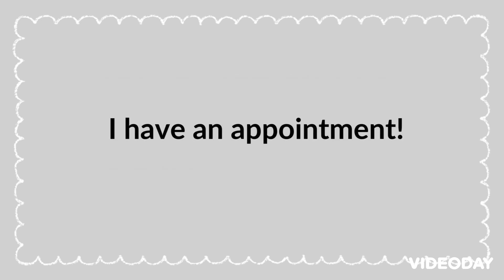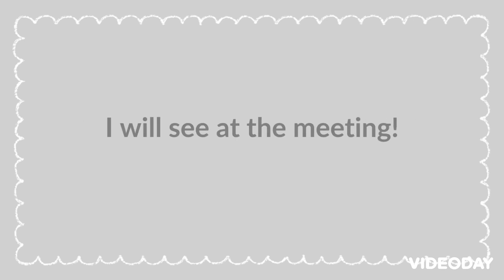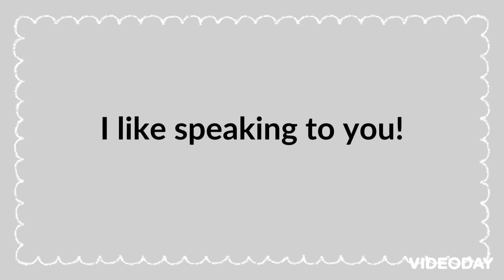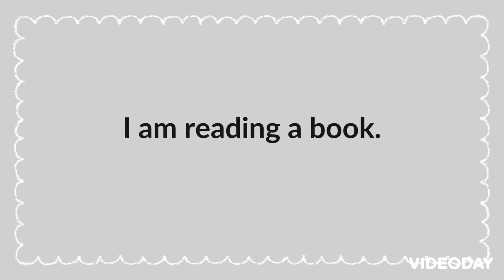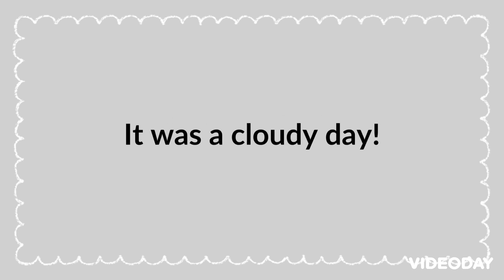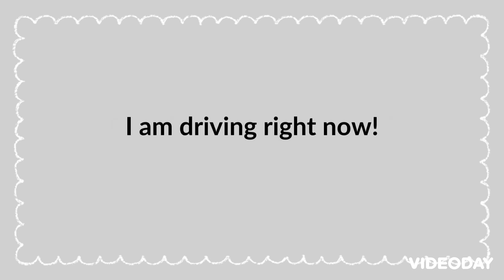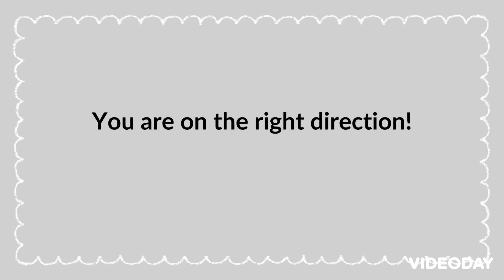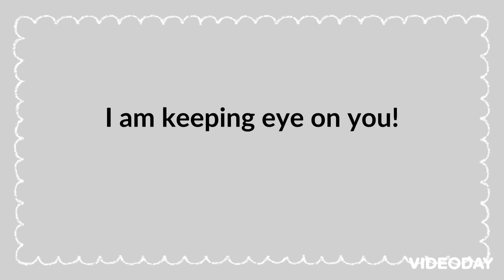IELTS LIFE SKILLS A1/A2||DAILY CONVERSATION|SPEAKING AND LISTENING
SAMPLE TOPIC VIDEO LESSON WITH QUESTIONS AND ANSWERS